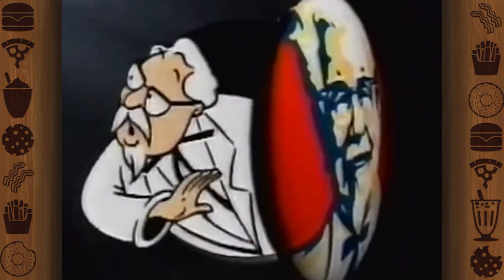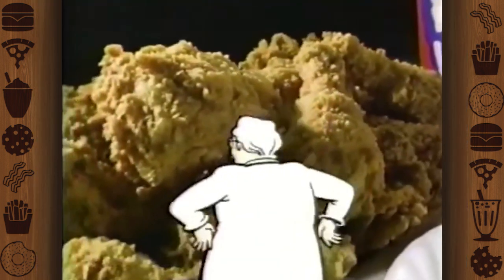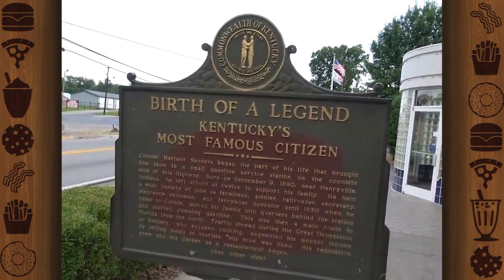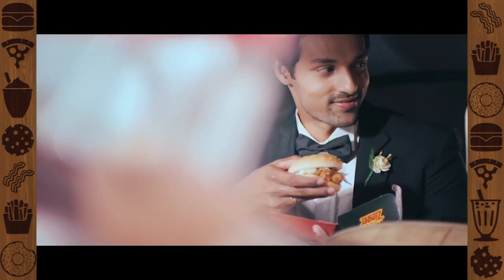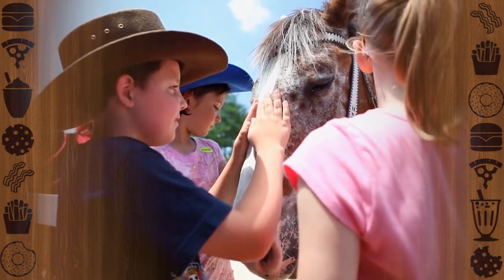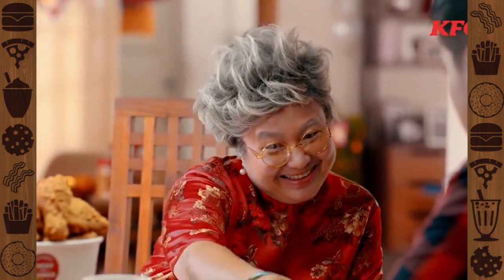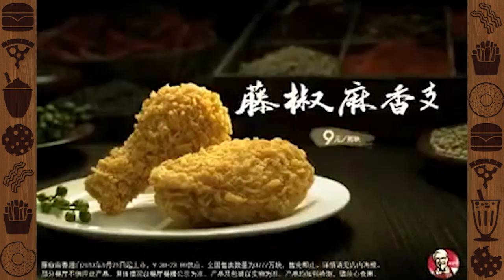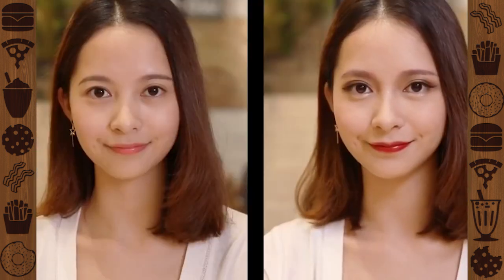How Does KFC Protect Its Secret Recipe? - Did You Know Food Ft. Dazz (Kentucky Fried Chicken)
This time on Did You Know Food, we take a look at some fun facts surrounding everyone's favorite fast food chain, Kentucky Fried Chicken, and Colonel Sanders place in KFC history.

Credits:
Video Editing by Kendall Roemer
Research/Writing by L. D. Murphy

The Management Development Centre of Hong Kong (Ed.). (1996). Hong Kong Management: Cases in Marketing. Hong Kong: The Chinese University Press.
Liu, W. (2008). KFC in China: Secret Recipe for Success. Singapore: John Wiley & Sons (Asia).